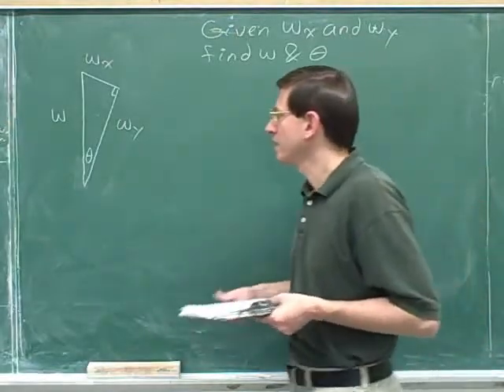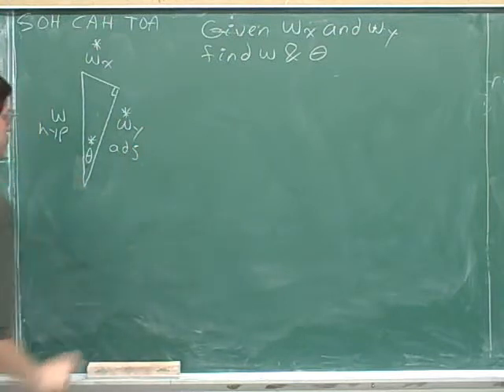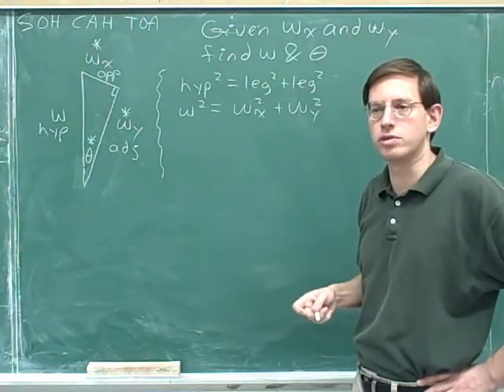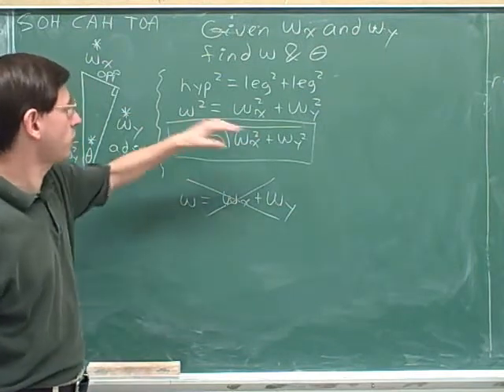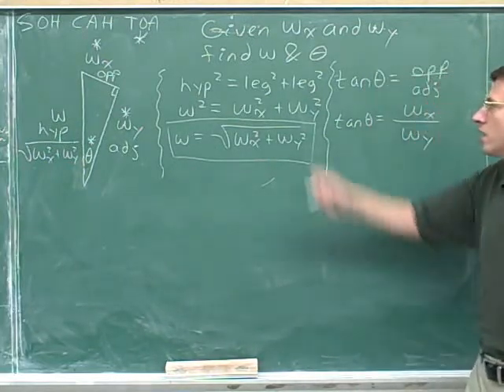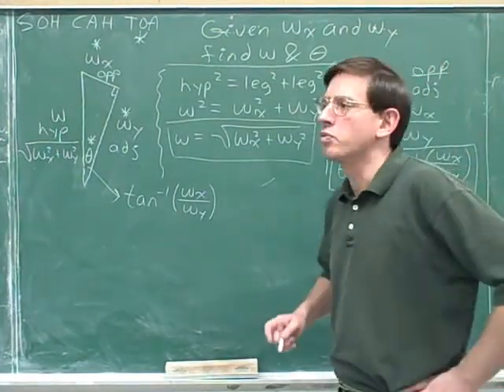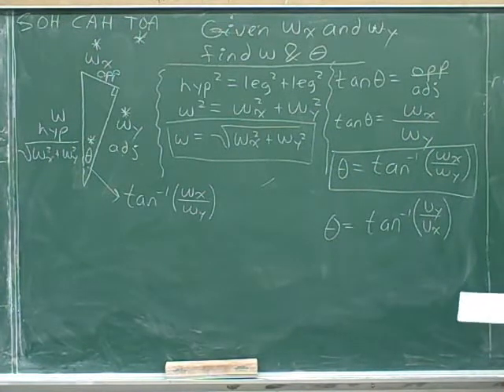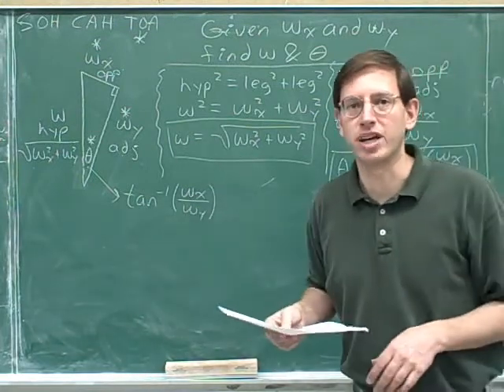Physics: Vector components (34)